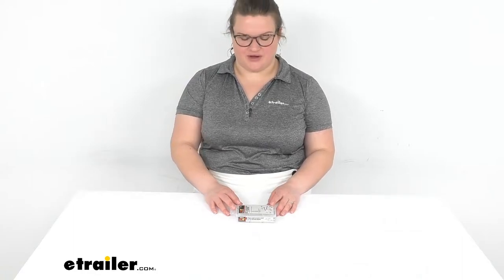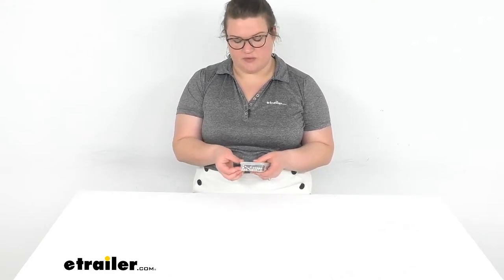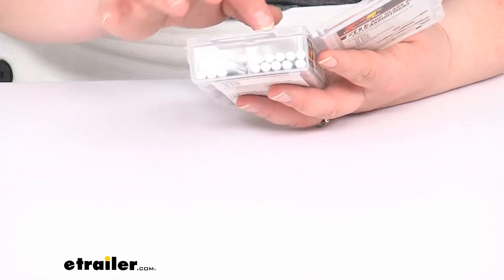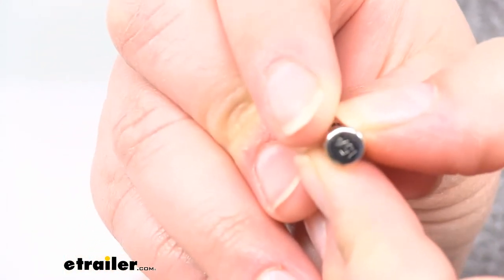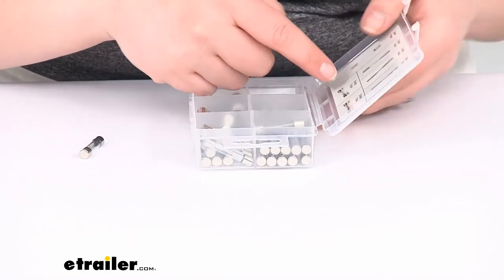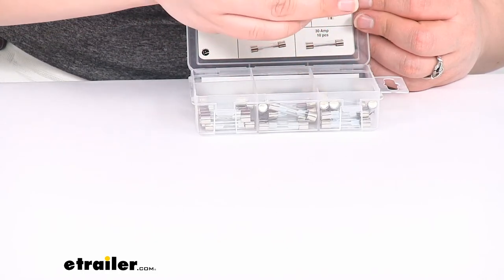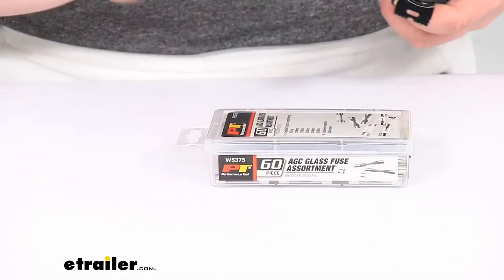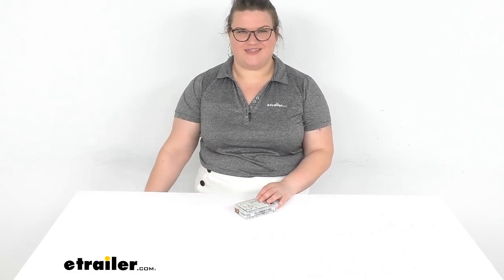etrailer | Review of Performance Tool Tools - Glass Cartridge Fuse Kit - PT92FR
Hey everybody. I'm Ellen here at etrailer.com and we're taking a quick look at the glass fuse kit. This is going to come in a lot of different sizes of glass fuses. So it would be very helpful to have for your RV, boat, truck whatever you might be hauling around. These are going to be used in a lot of different applications, a lot of electronics that have more delicate components. We'll use the glass fuses, they're also kind of an older school style.

So especially if you have an old school RV these can be really handy to have around. And it's just never a bad idea to have backup fuses of various kinds in general. So, I can take a little closer look at what you actually get here. The specs of each of these is listed out on our product page. So if you want to refer to that again, you can see what you what you get, but you're going to get 10 of each.

So you'll have your 30 amp, 25 amp, 20 amp, 10 amp and 15 amp and five amp. Each of these does have a little label on the cap of the fuse. I don't, it's gotta be pretty hard for you to see. I'll try to bring this closer to give you a better view of it. So if we look at the very end here should be able to see the little 15 A.

So that's how you can keep track of what size or what amperage each of those fuses is, where the rating is for it. They're all, looks like about the same size. So it's really just a matter of what the filament is rated at. These are 10, it does have a little guide here but it doesn't really do you much good cause it's not really lined up in a way to make sense with the way it's lined up inside which is kind of a bummer. These are 20.

Those are your fives. There are my 25s, 30s and 15s. So this case is pretty small and compact. You can definitely fit this easily into a toolbox or in a drawer somewhere in your RV just to have as a backup or at home. It's about four and three quarter inches long, about three and a quarter inch by about one and an eighth, just roughly. So again, pretty compact gives you a lot of different fuses. You get 10 of each of those different sizes and should be pretty much all there is to it. I hope this video has been helpful in deciding if this is the right piece for you. We do have a lot of other fuses and other parts and accessories and tools here at etrailer.com for all kinds of stuff.